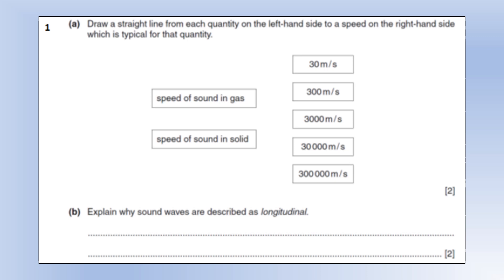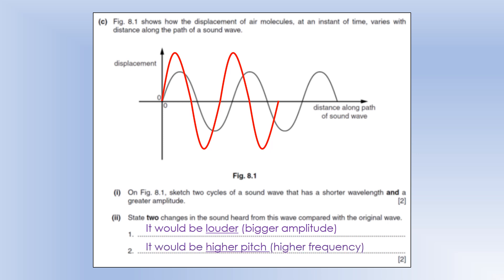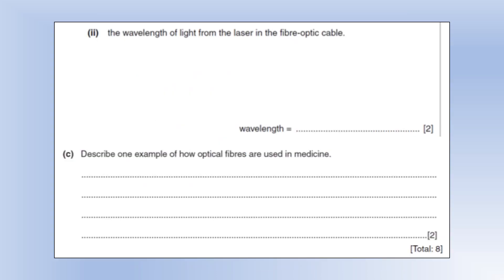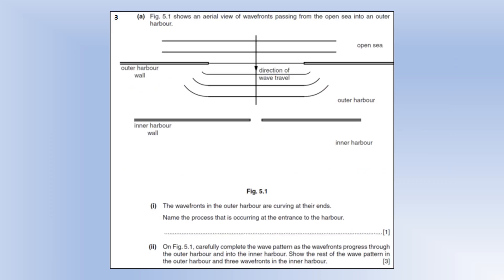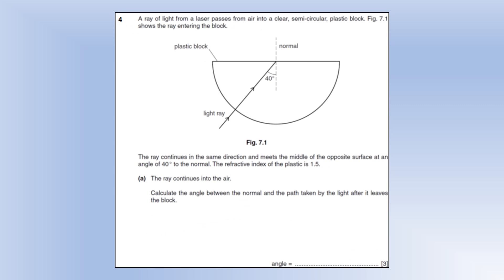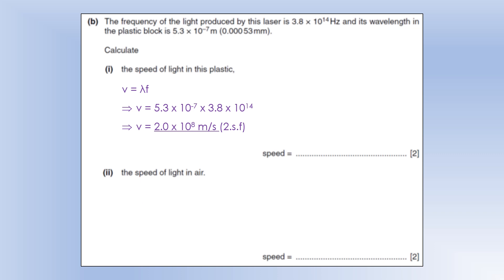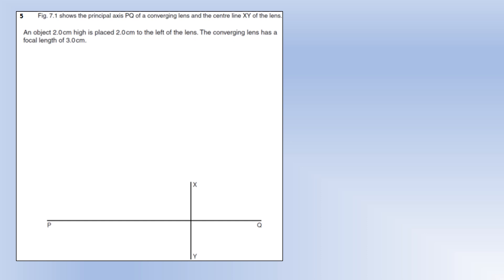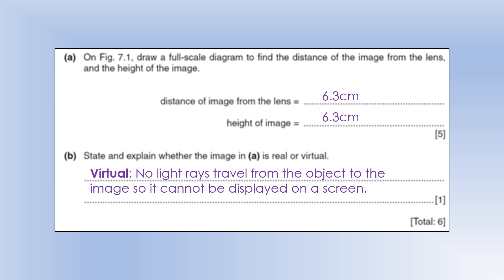iGCSE Physics: Waves and Optics: Test Solutions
Worked solutions to a test on Waves and Optics including: Sounds waves, refraction, wavefront refraction, the wave equation and using Snell's Law.